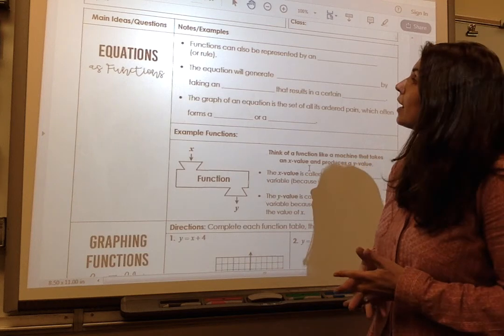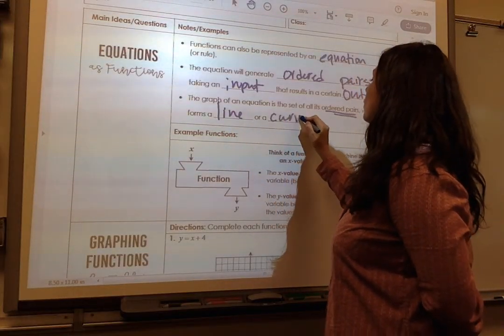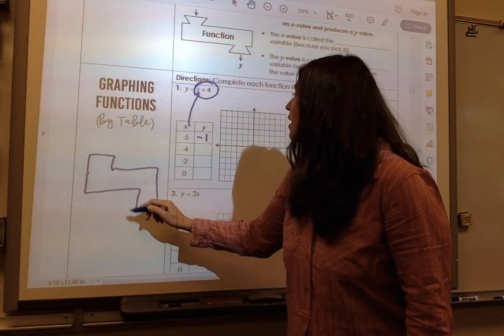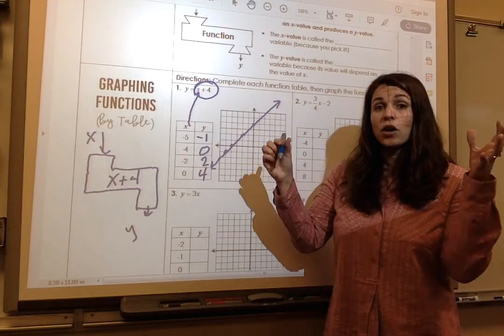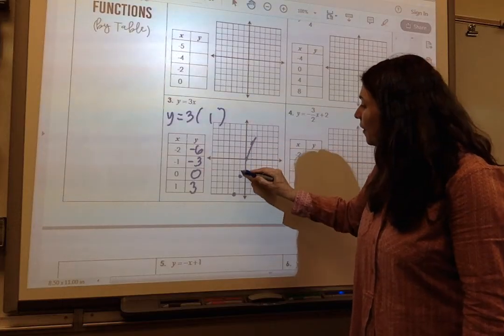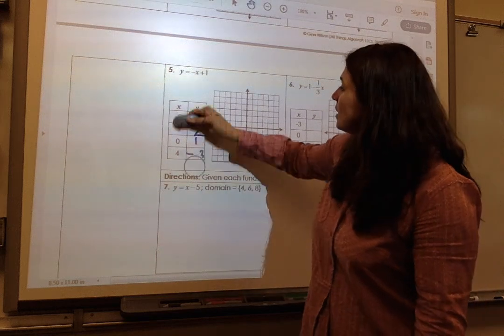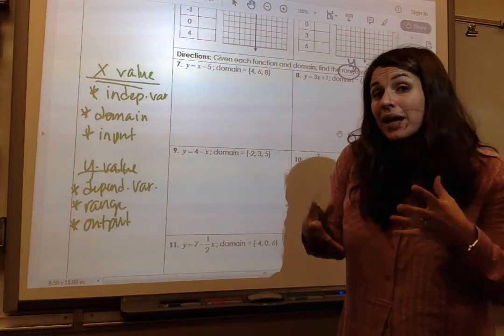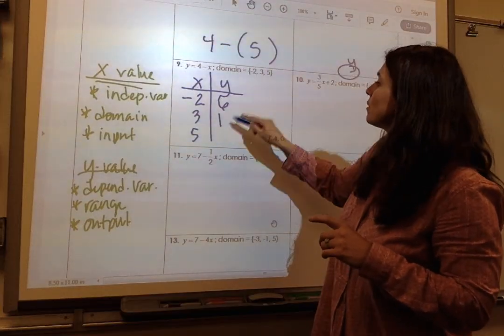equations as functions alg 1